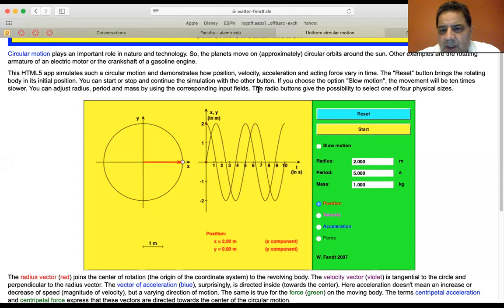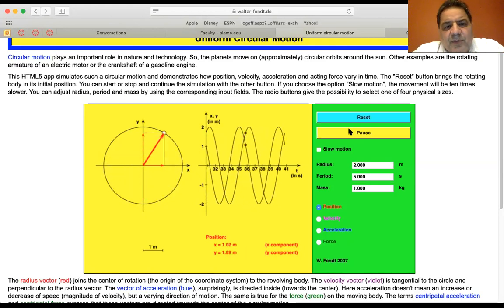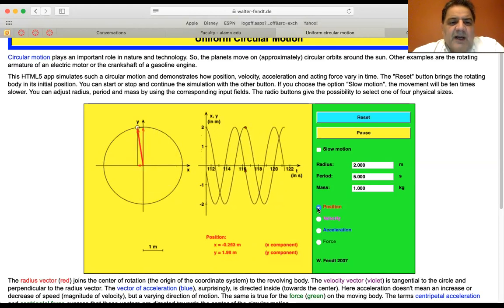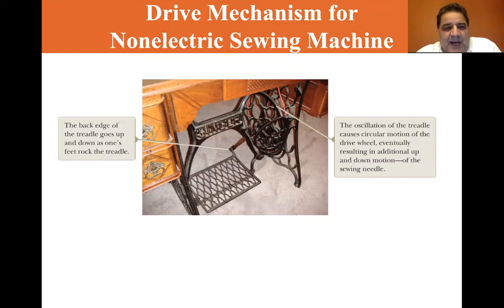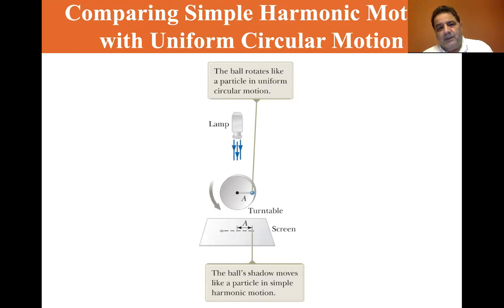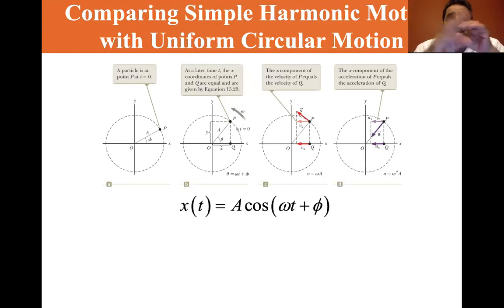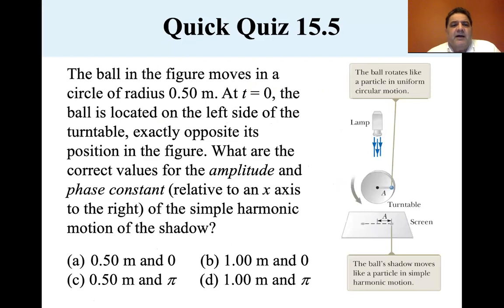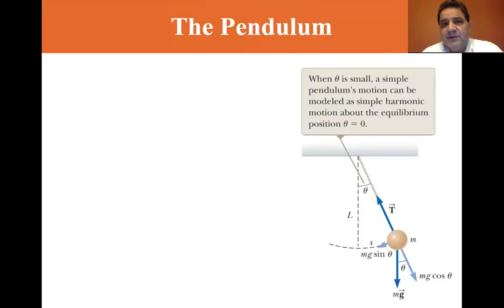University Physics Lectures, Comparing SHM with Uniform Circular Motion